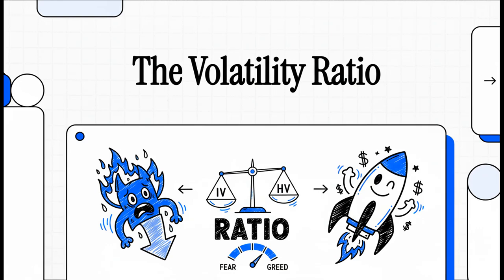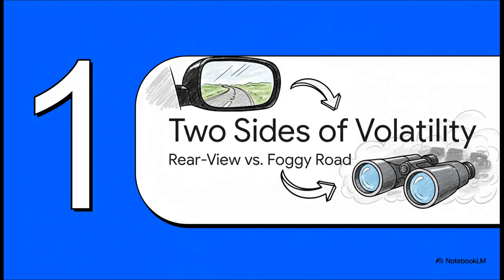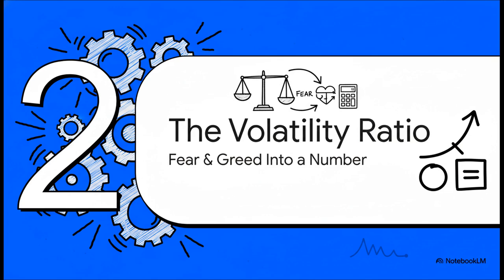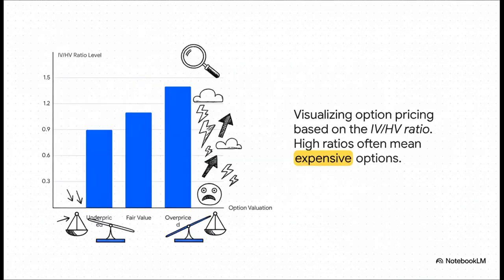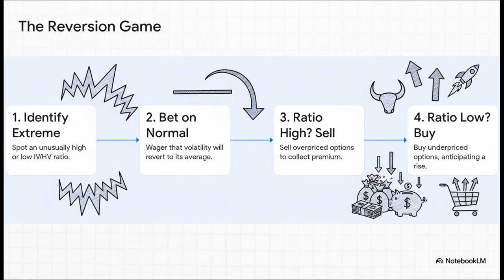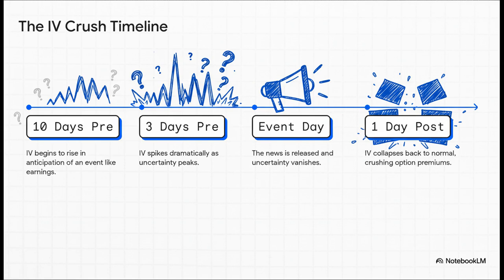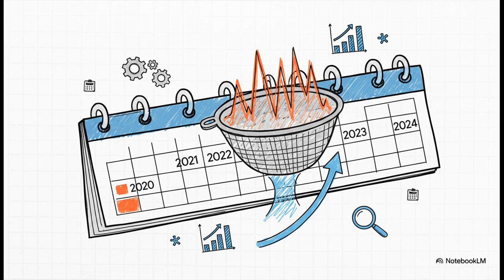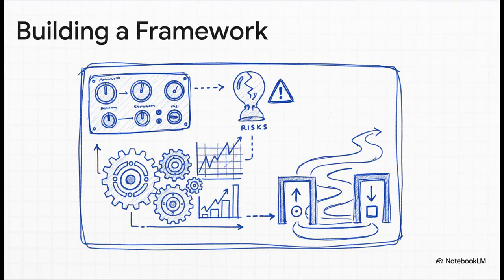Implied Volatility vs. Historical Volatility: The IV/HV Ratio Explained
The Volatility Ratio (IV/HV) is the single most important metric for determining if options are overpriced or undervalued right now.

In this breakdown, we reveal how to measure the gap between market "paranoia" (Implied Volatility) and market "reality" (Historical Volatility). Most beginners lose money by buying options when fear is high; this video shows you how to flip that dynamic, use mean reversion to your advantage, and avoid the devastating "IV Crush."

In this video, we cover:

The Tug of War: Understanding the battle between what has happened (HV) and what traders think will happen (IV).
The Formula: How to calculate the IV/HV ratio simply.
The Signal: How to interpret a ratio 1.2 (Fear) vs 0.8 (Complacency).
The Strategy: How to trade Volatility Mean Reversion for a quantifiable edge.
The Risk: Avoiding the "IV Crush" trap around earnings.
The Proof: A backtest comparison: -33% drawdown (Buy & Hold) vs -5% (Ratio Strategy).

⏱️ Video Chapters:
0:00 - The Options Trader's #1 Question
0:49 - Historical vs. Implied Volatility Explained
1:51 - The Volatility Ratio Formula (IV/HV)
2:21 - How to Read the "Fear Gauge"
2:58 - The Mean Reversion Playbook
4:16 - The Trap: Understanding IV Crush
5:13 - Backtest Results: beating the S&P 500 Drawdown
5:55 - Building Your Quantifiable Edge

👇 What’s your go-to indicator for checking market fear? The VIX or something else?

🚀 Recommended Next Steps:
LIKE this video to save this strategy.